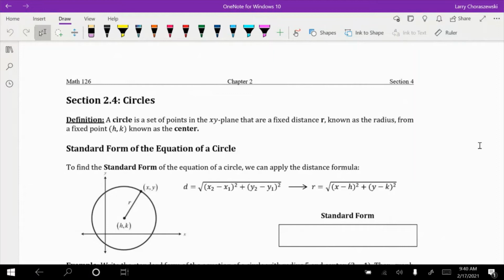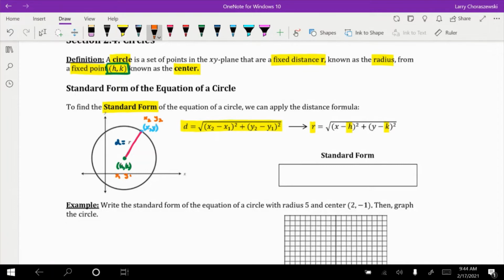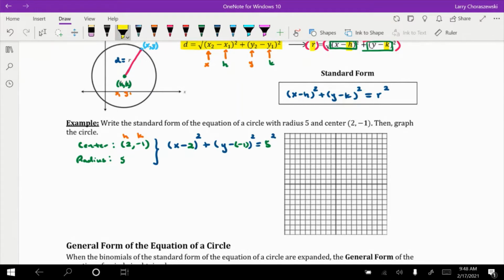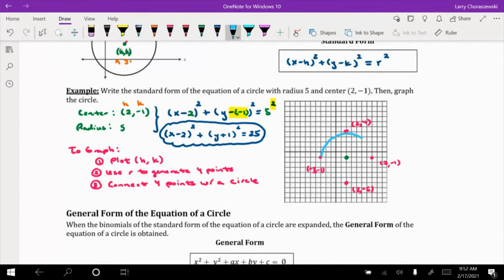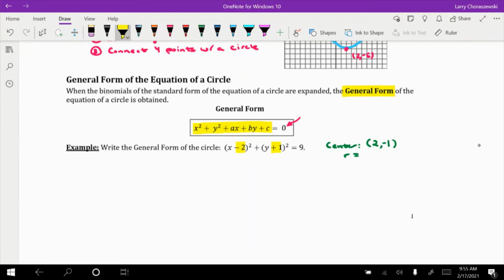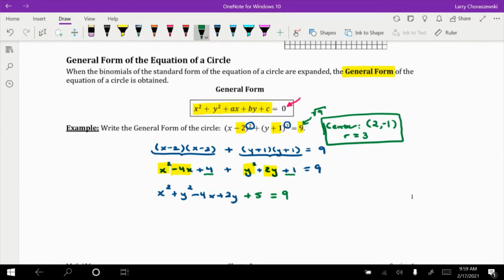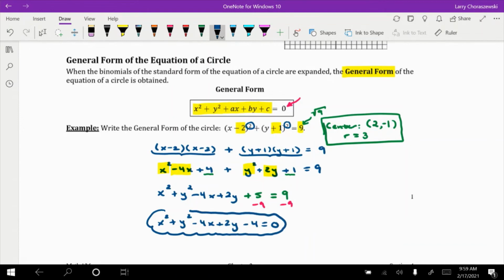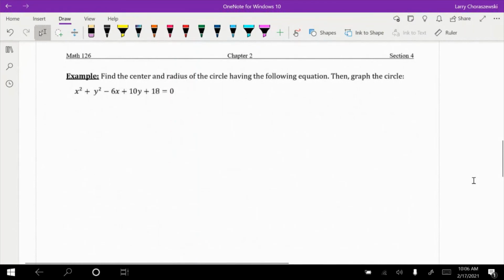Section 2.4: Circles (Video Lesson)